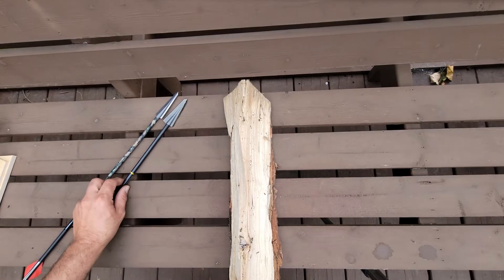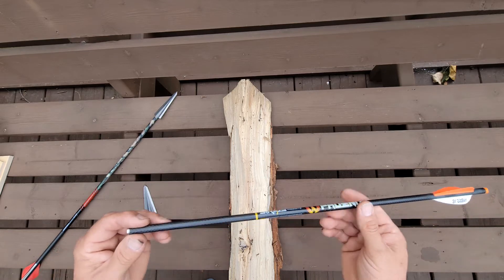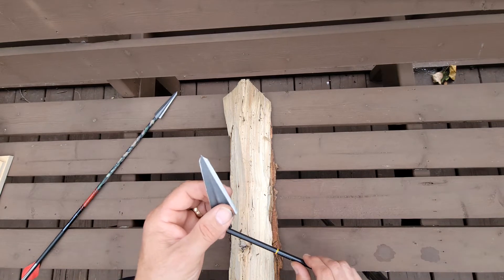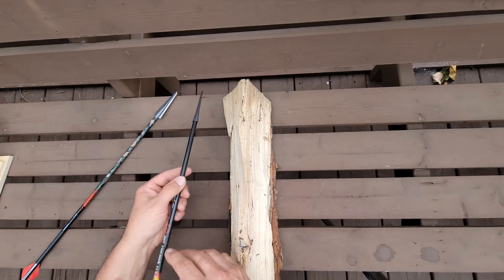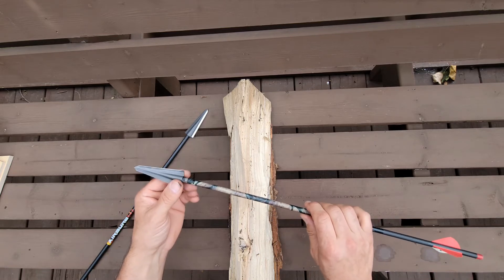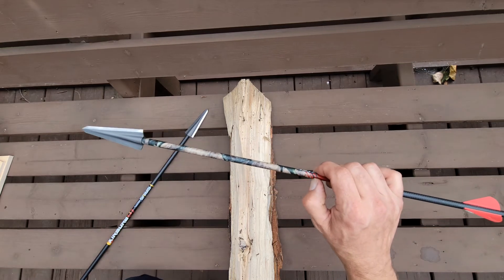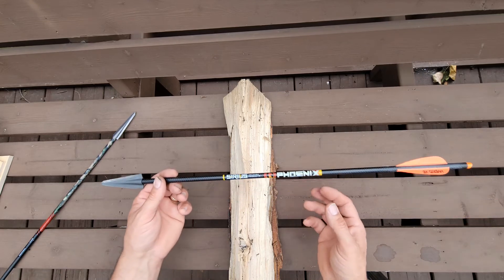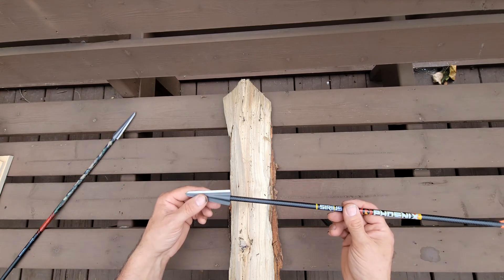Sirius Phoenix crossbow bolts, a first look.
The Sirius Phoenix crossbow bolts arrived.  I had them cut to 20 inches. They appear well squared at the nock end,  but not so much at the front/ insert end.  I didn't weigh them,  but checked them for balance.
They are 33% FOC with the 375 grain tuffhead ( 300 gr head + 75 gr insert ) I use.
The previous bolts from Carbon express  measured 31% FOC with the same head.
I haven't shot them yet,  but will make a video when the time comes.